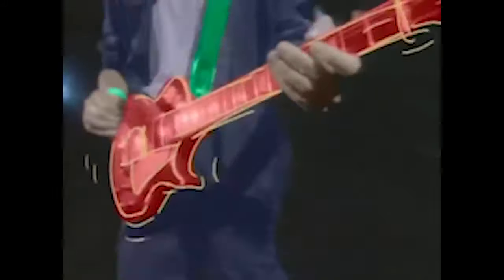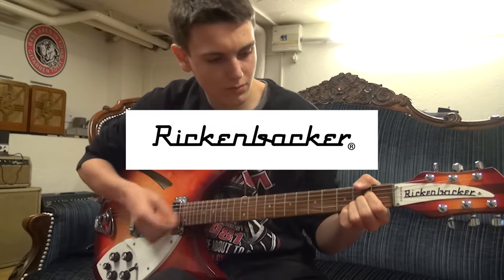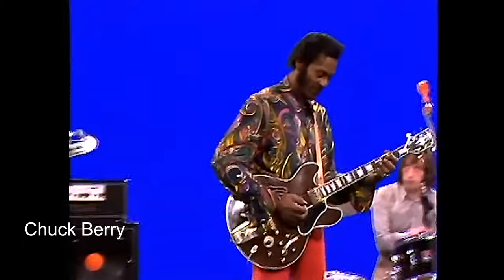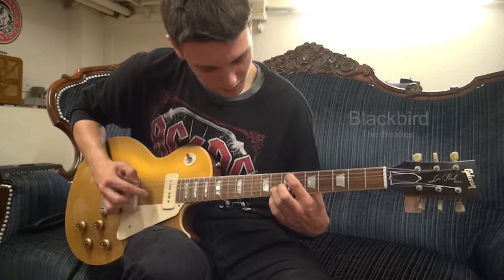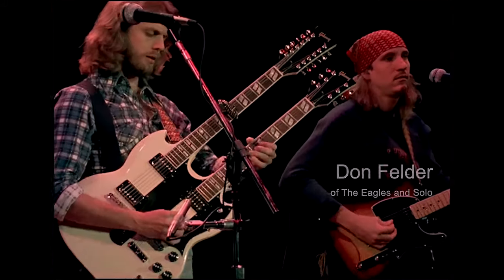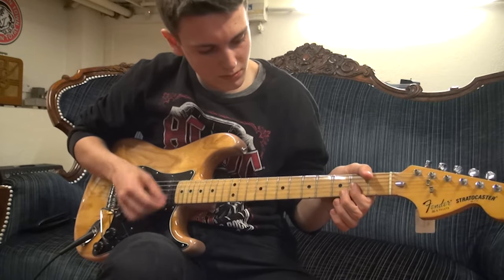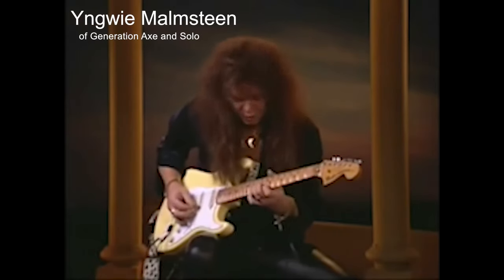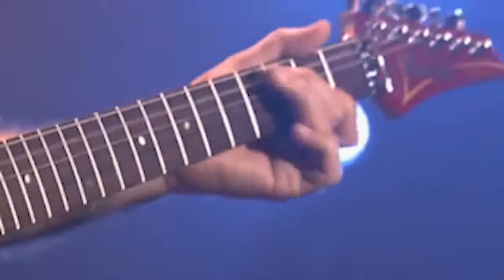The History of the Electric Guitar | 1920 - 2019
In this video I take you through the history and evolution of the electric guitar.

This video was made before I started studying history at University and uses poor methodology. Much of it heavily references Wikipedia. This video is not a reliable source of historical information.

Yes the solo at the end is a tad cringe-worthy, but I'll keep it in for your enjoyment.

Special Thanks to Gitarren Total for allowing me to film in their Wonderful Store!

00:00 – Introduction & The Problems with Acoustic Guitars
01:56 – Early attempts & The Frying Pan
02:54 – The Rickenbacker Guitars
04:00 – Hollow & Semi-Hollow Body Guitars
05:55 – Les Pauls Log
07:54 – The Gibson Les Paul
10:39 – The Fender Telecaster
12:42 – The Fender Stratocaster
15:20 – The Frankenstrat and Super-Strats
19:07 – Extended Range & Headless Guitars
19:41 – The Fender Acoustasonic Telecaster
20:12 – Relish Electric Guitars
21:28 – Outro & Guitar Solo